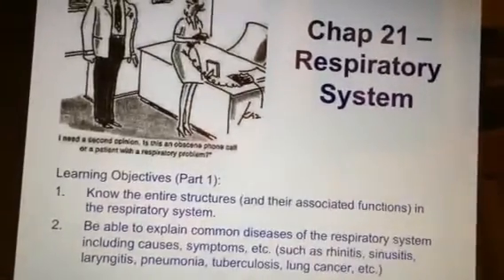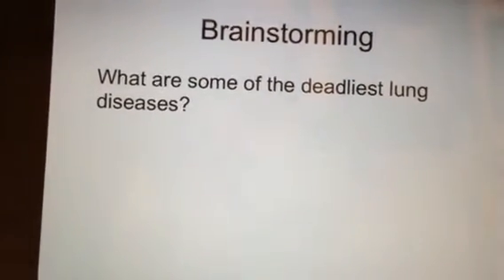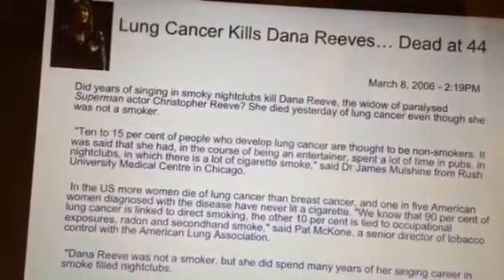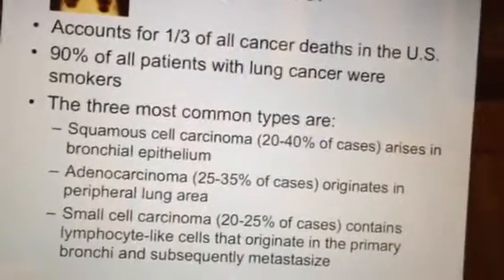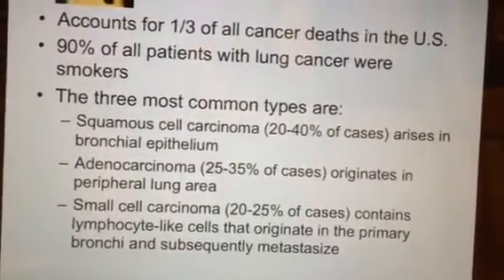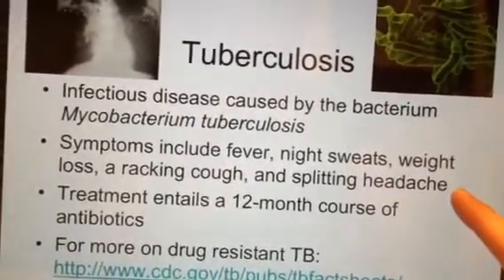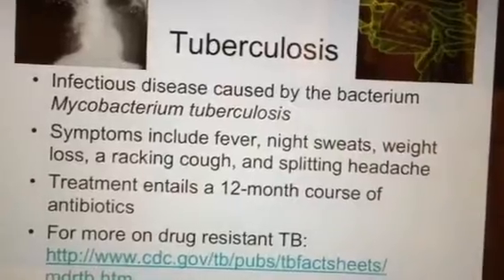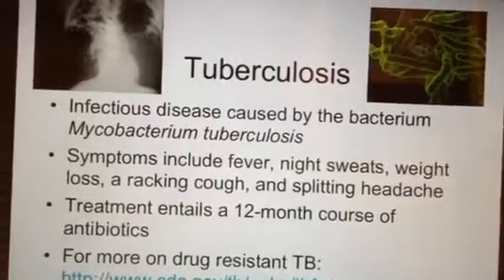Respiratory System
Slides 1-5